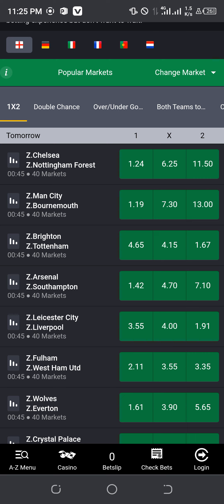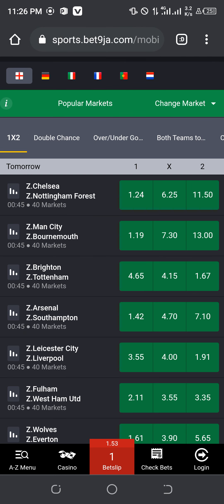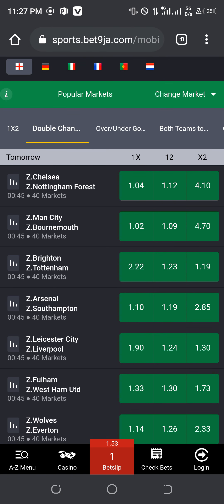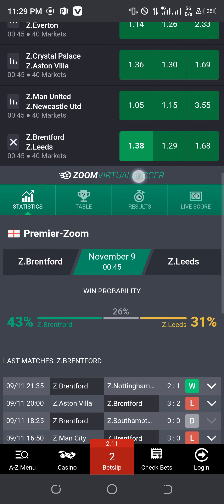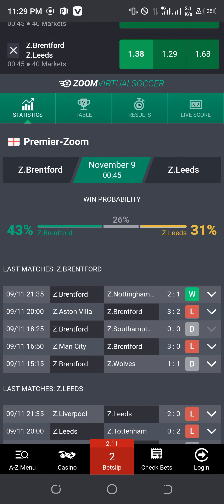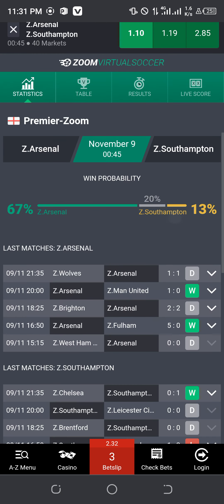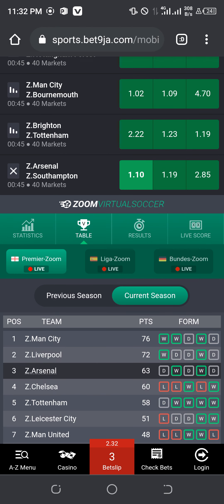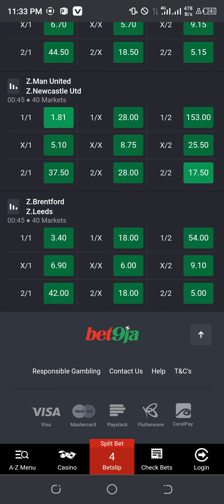Latest New Tricks | tutorial for easy and best results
latest tutorial on how to pick the best option on zoom. enough attention to this tutorial is needed.